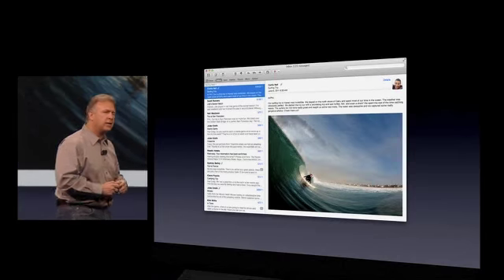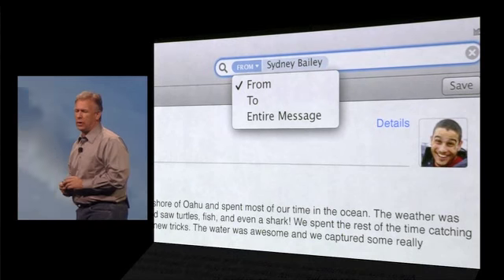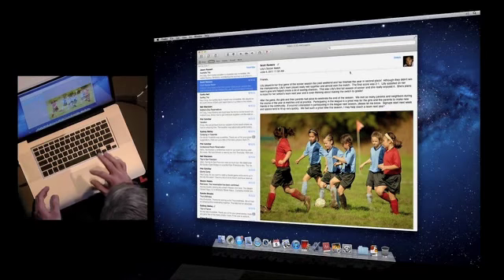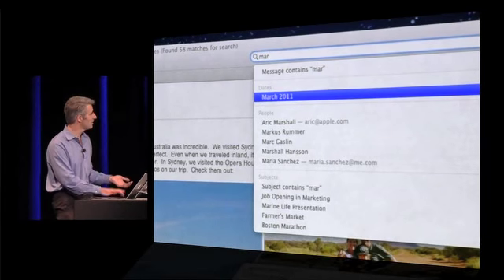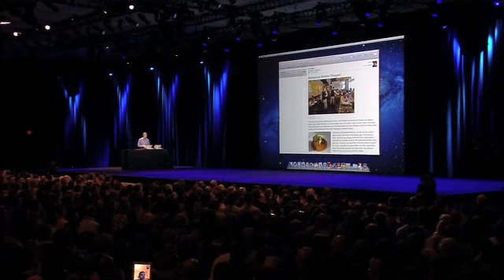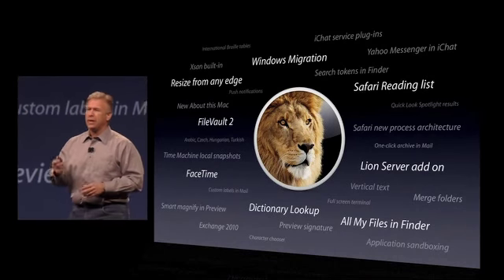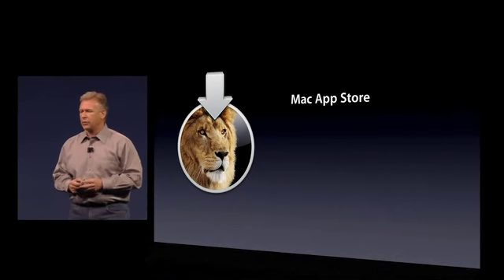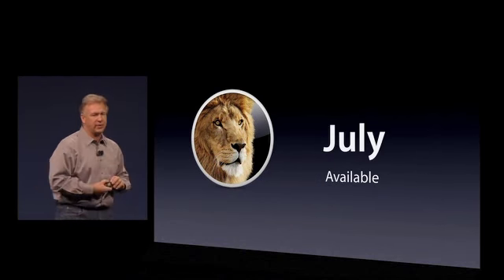Presentación OS X Lion WWDC 11 Parte 3